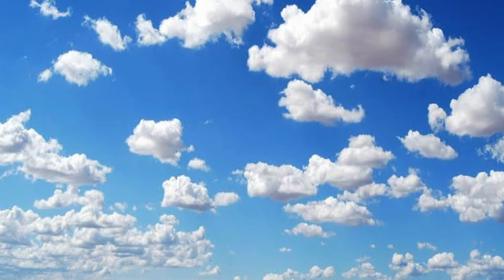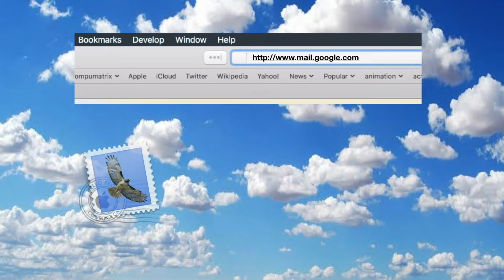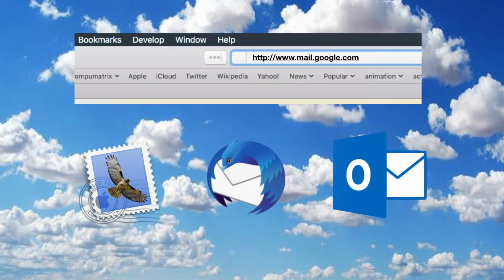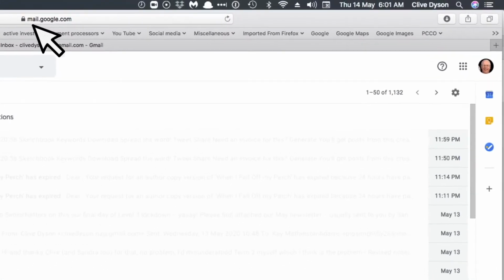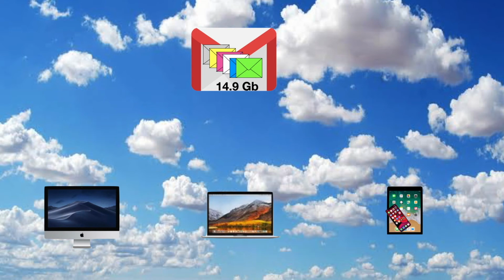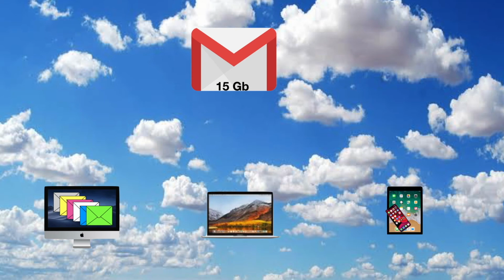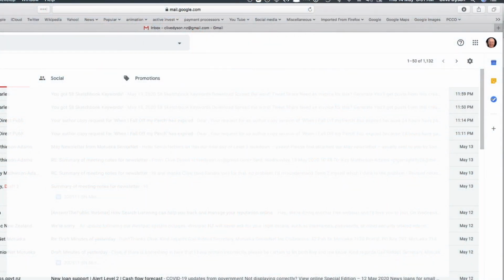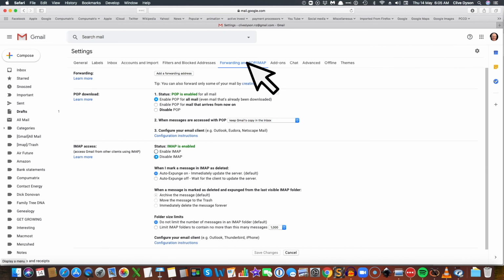Understanding POP & IMAP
In this video, we dive into the differences between Pop (Post Office Protocol) and IMAP (Internet Message Access Protocol), two of the most widely used email protocols. Understanding these protocols is essential for setting up your email clients effectively and managing your email efficiently. We explain how each protocol works, their pros and cons, and which one might be the best fit for your needs. Whether you're a beginner trying to configure your email for the first time or a tech-savvy user looking to optimize your email experience, this video will provide you with clear, concise information to make an informed decision.